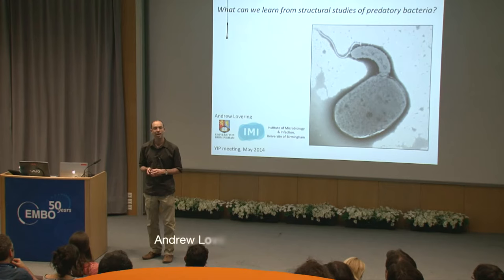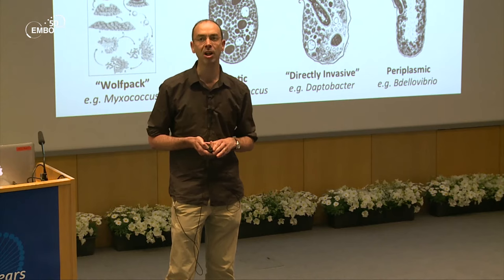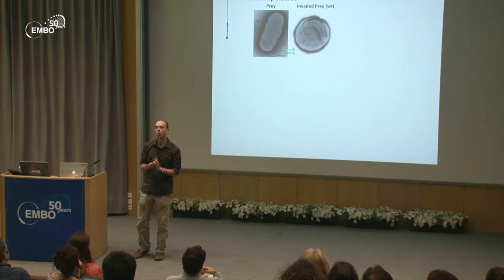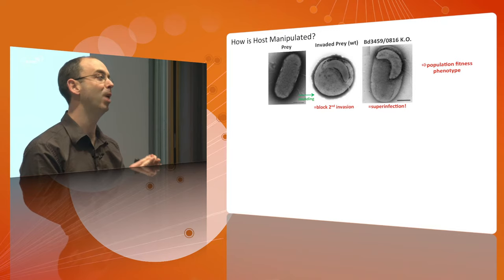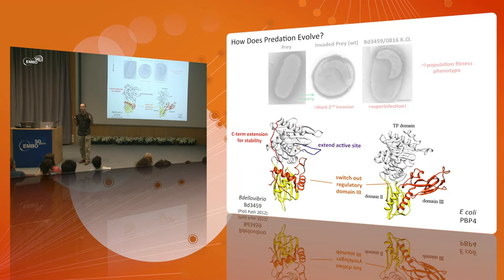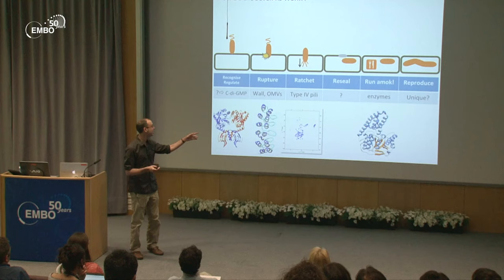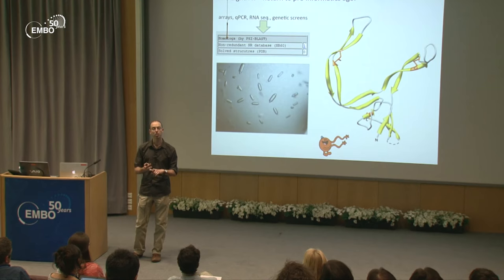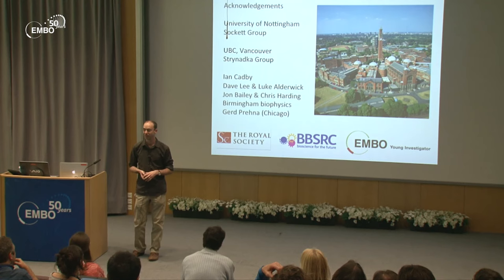E.coli for Dinner | Lecture by EMBO Young Investigator Andrew Lovering